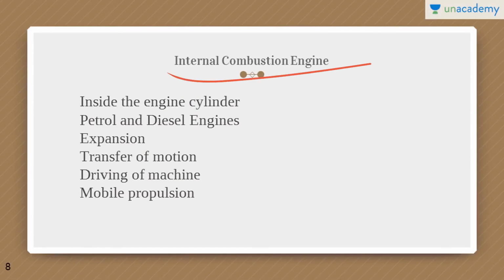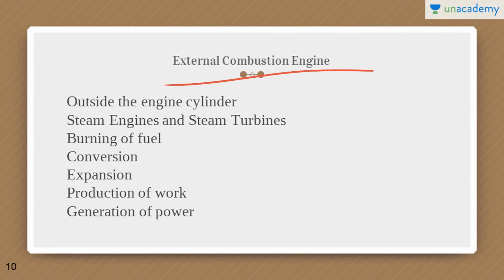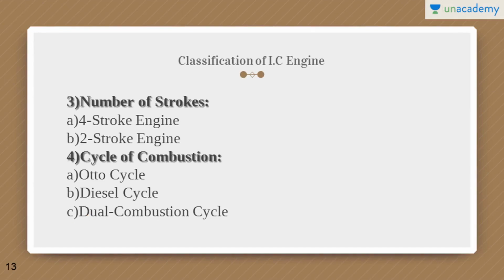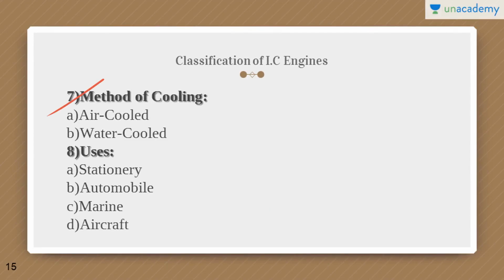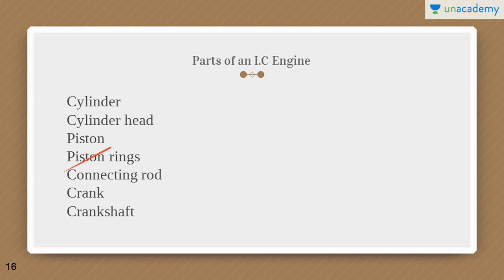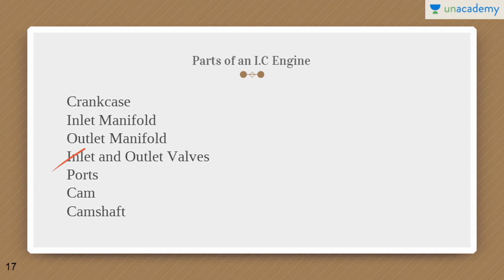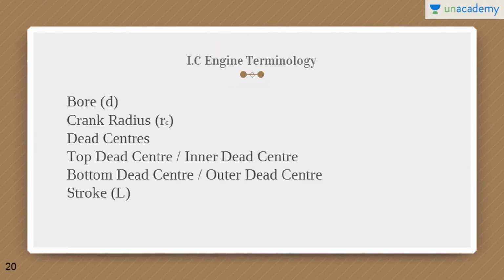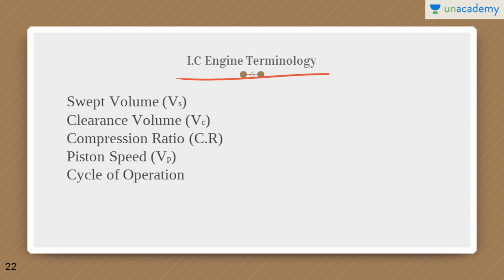Internal Combustion Engines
In this video Shreyas gives brief description of the Internal Combustion Engines.